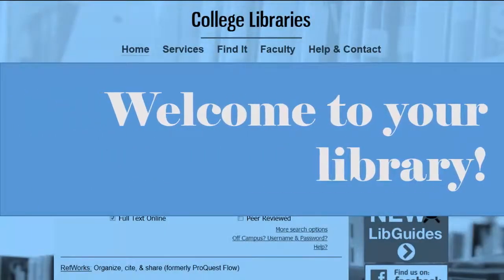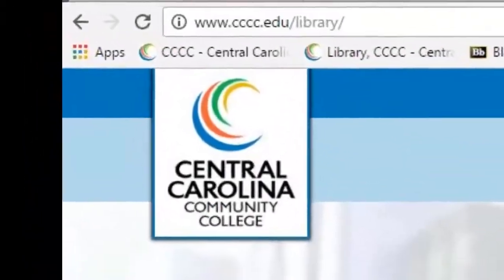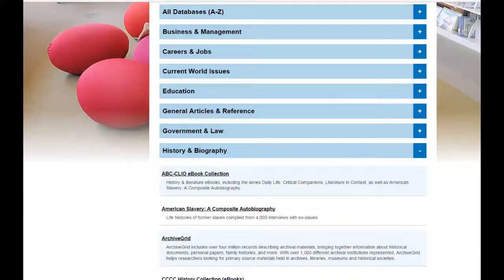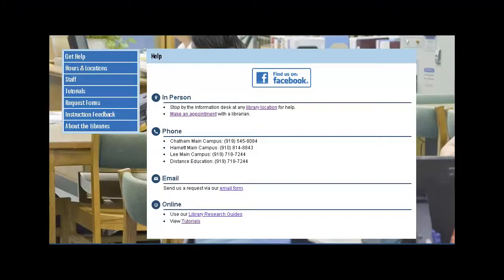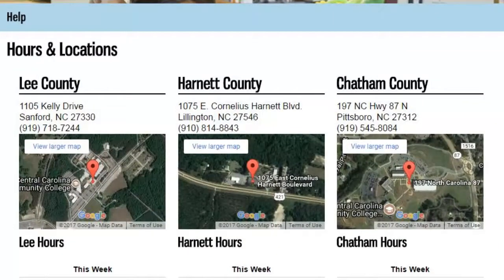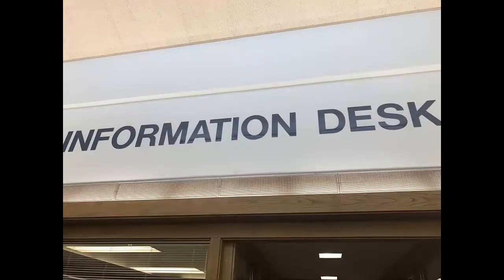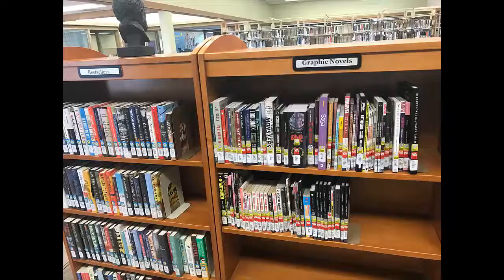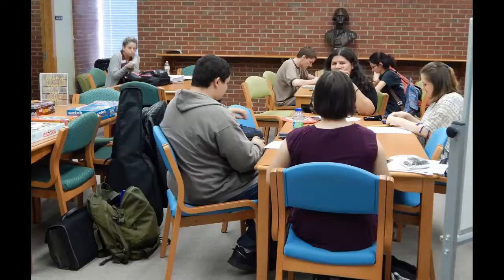Welcome to the CCCC Library! (DE 2018)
An introduction to resources and services at Central Carolina Community College Libraries